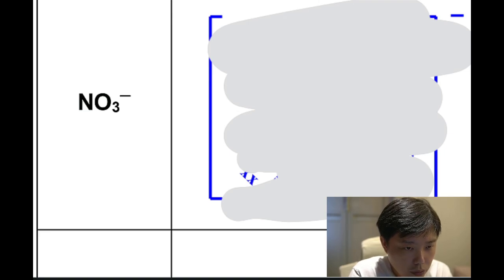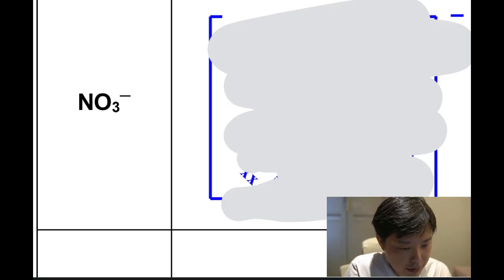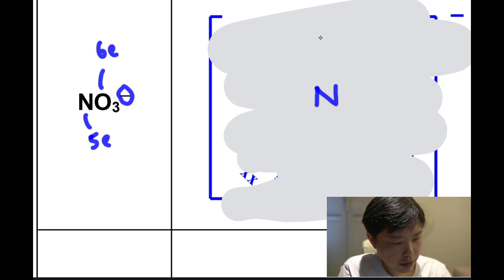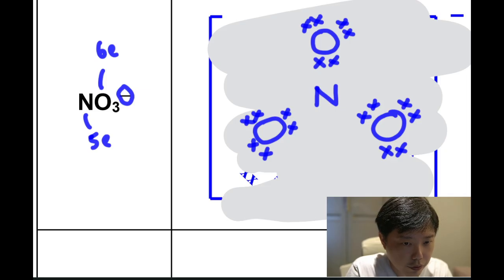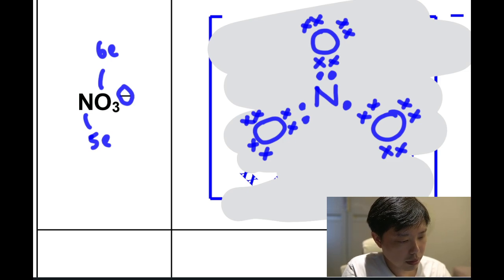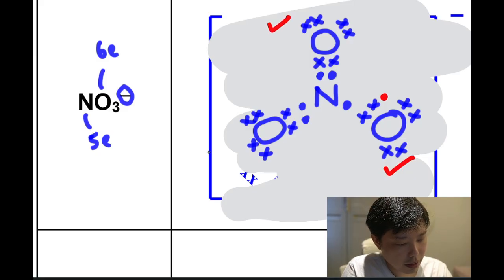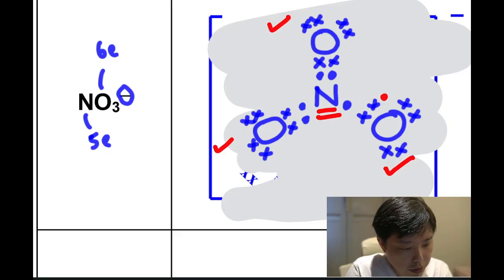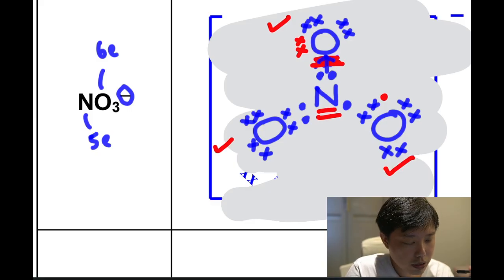NO3- Dot & Cross diagram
(Exclusive private group with plenty of FREE PDF summaries for H2 Chemistry!)

About me

1-to-1 tuition is taught by my tutors.